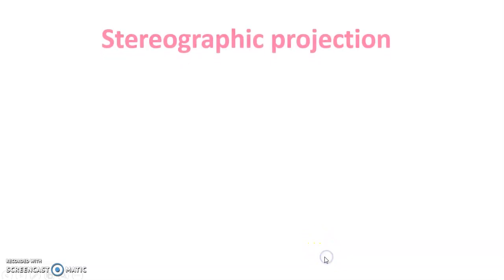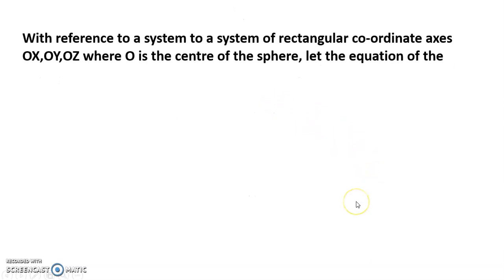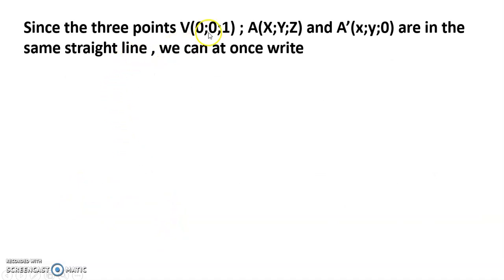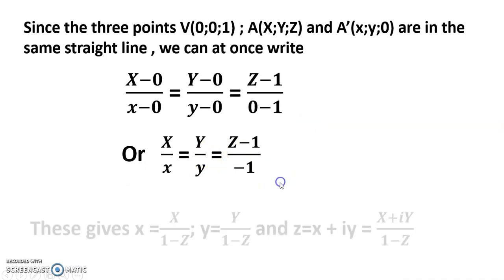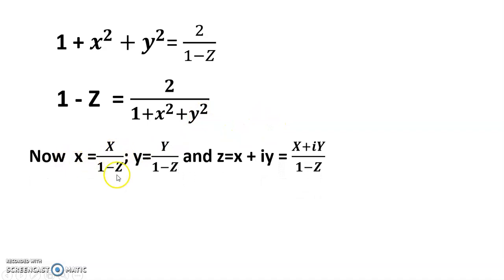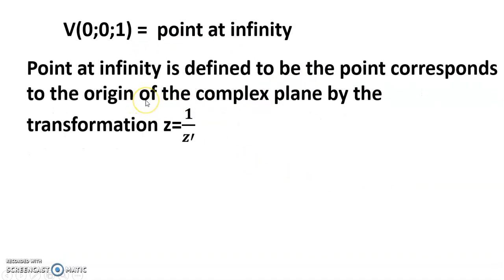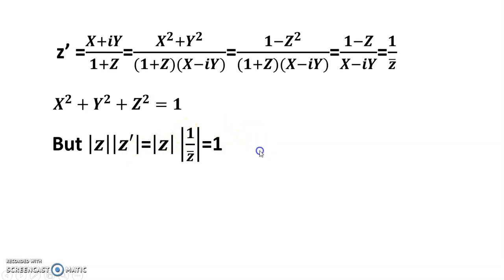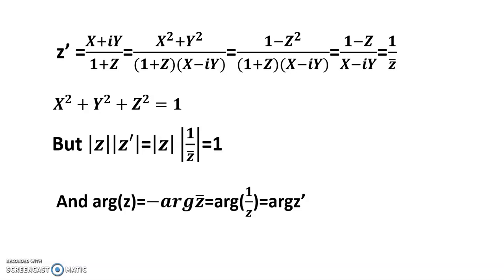Riemann Sphere (Stereographic projection)